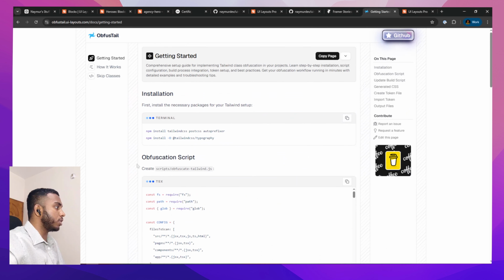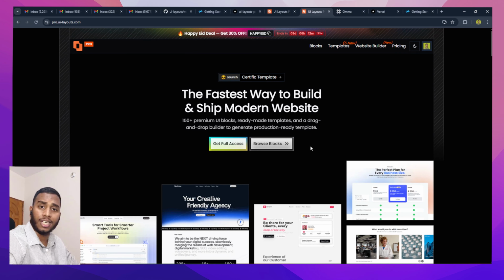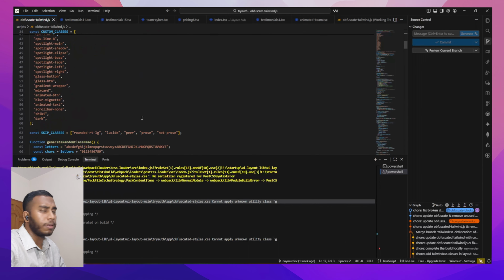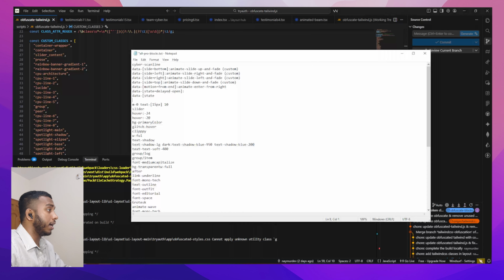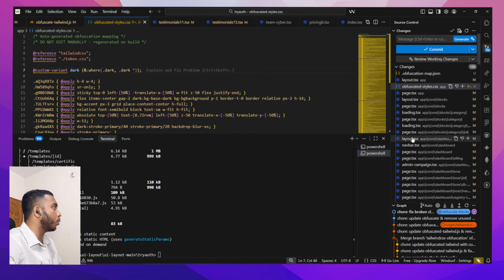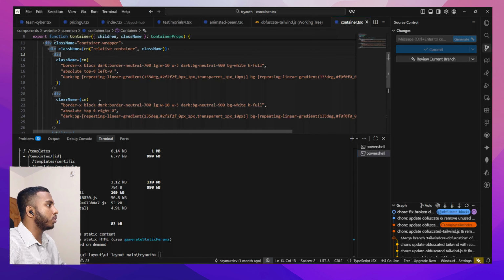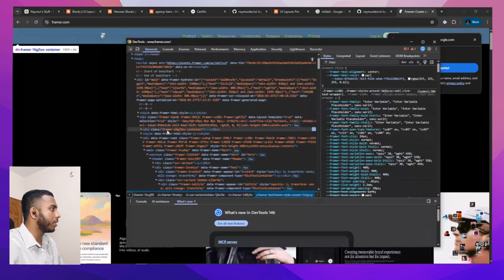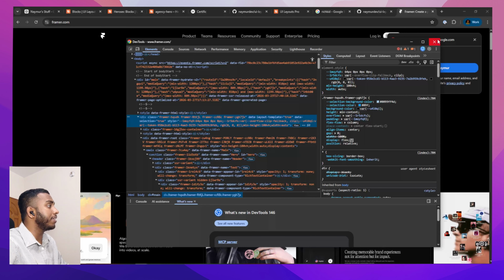This Tool Scans, Fixes & Hides/Obfuscate Your TailwindCSS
TailwindCSS broken classes? This tool scans, fixes, and obfuscates your TailwindCSS automatically.

If you’re using TailwindCSS in React or Next.js, you might be shipping broken or invalid Tailwind classes without even knowing. This tool helps you detect broken TailwindCSS classes, fix them instantly, and even obfuscate your Tailwind classes to protect your UI.

⚡ Features:
* Scan TailwindCSS projects for broken or invalid classes
* Automatically fix TailwindCSS issues
* Skip custom classes safely
* Obfuscate TailwindCSS classes for production
* Works with React, Next.js, and modern frontend stacks

This TailwindCSS tool is perfect for developers building SaaS products, UI libraries, or open source projects who want clean, optimized, and protected code.

Stop wasting time debugging Tailwind issues and start shipping faster with clean and secure TailwindCSS.